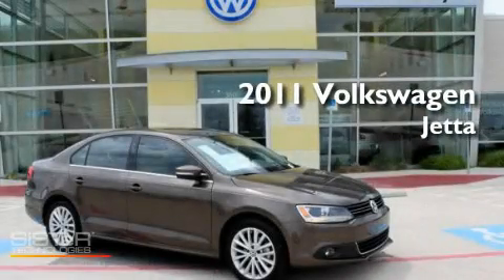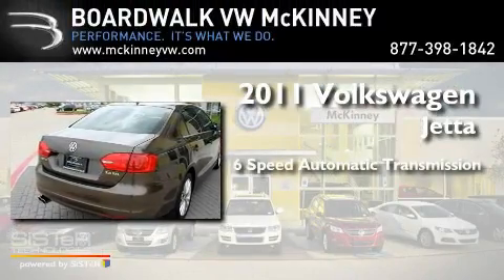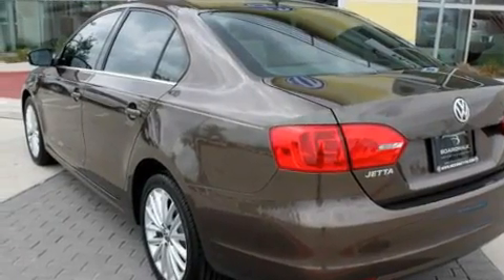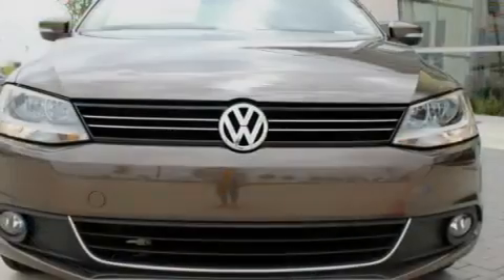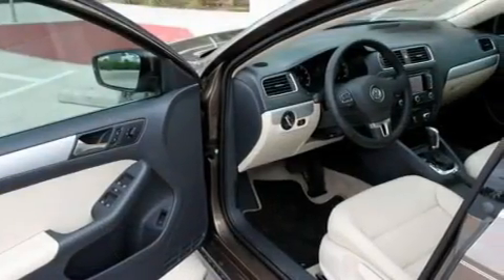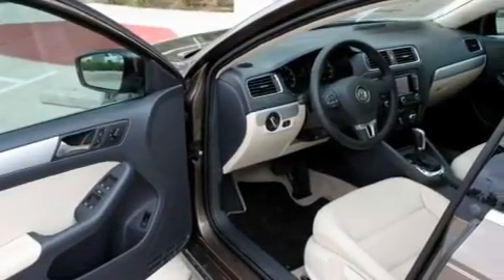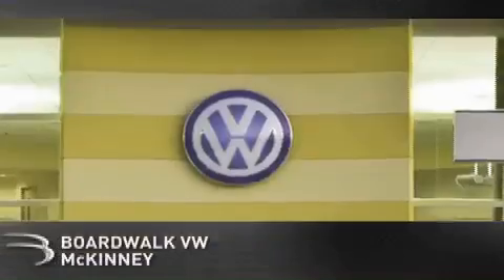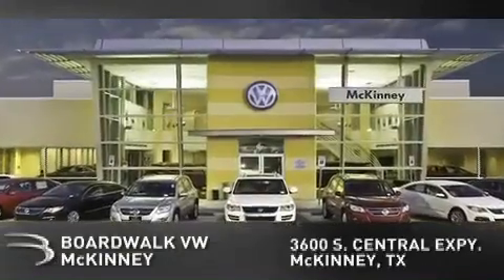2011 Volkswagen Jetta Sedan McKinney TX 75070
Year : 2011

 Make : Volkswagen

 Model : Jetta Sedan

 Engine : Gas I5 2.5L/151

 Trans . : Automatic

 Exterior : Toffee Brown Metallic

 Miles : 5

 Interior : Cornsilk Beige

 Stock : M11J260

 3600 South Central Expressway

 2011 Volkswagen Jetta Sedan McKinney TX